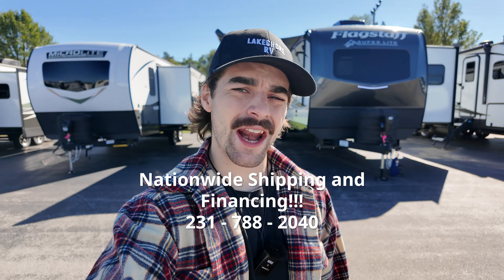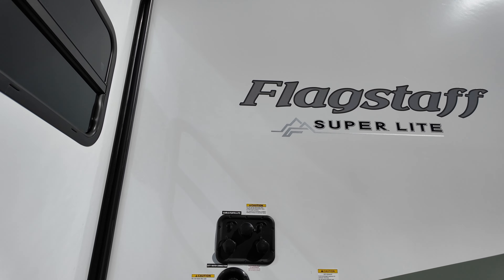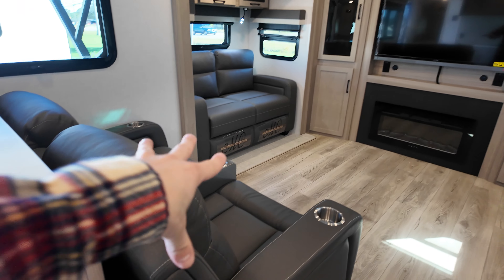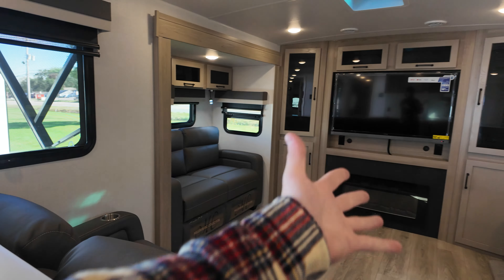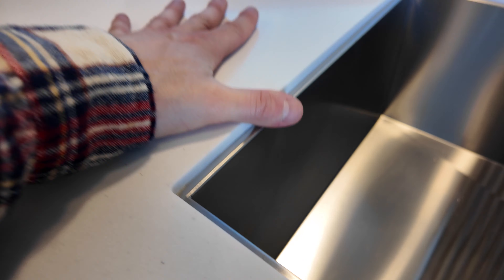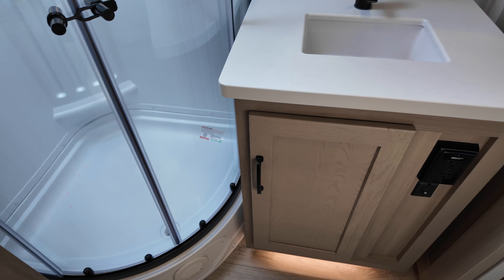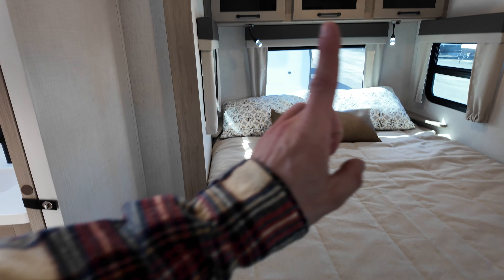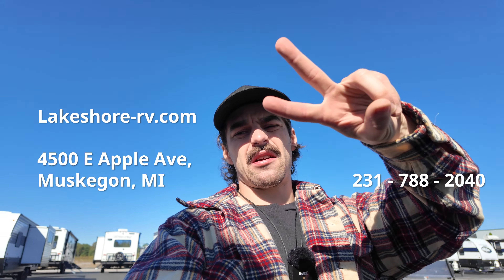Spacious Travel Trailer! - 2025 Flagstaff 29RLS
Lakeshore-rv.com

As low as $404/month!

Nationwide shipping and financing!

Sleeps 6
Slides 3
L.P. Capacity 60 lbs.
Primary Awning Length 21'0"
Tire Size 15
Axles 2